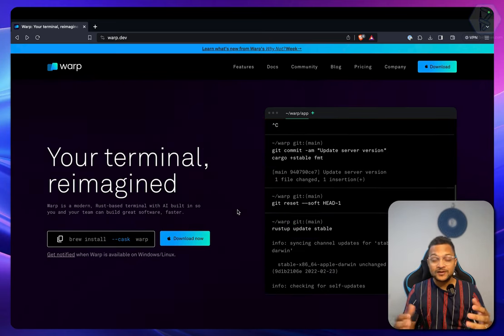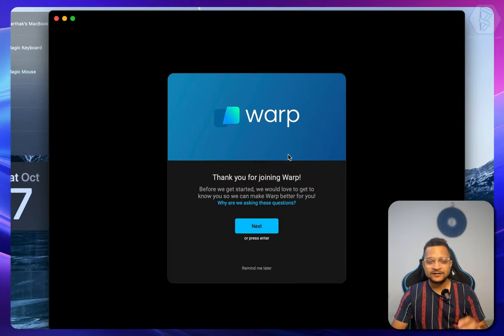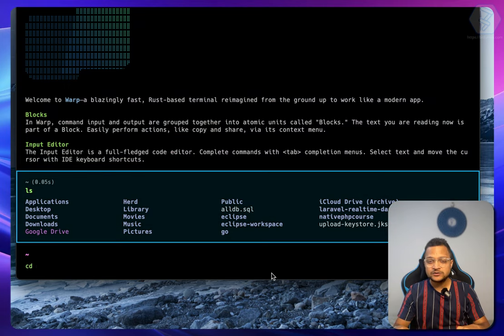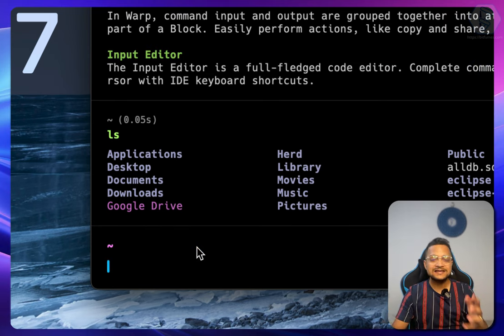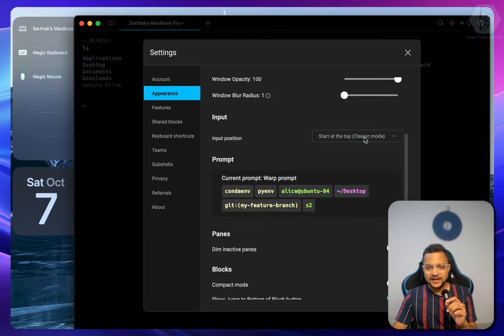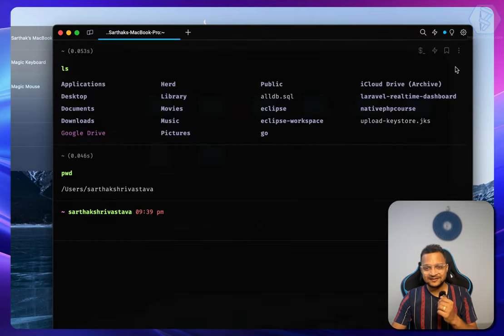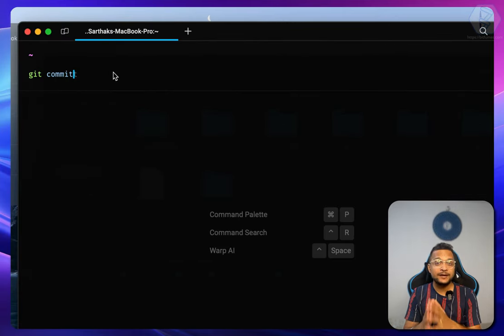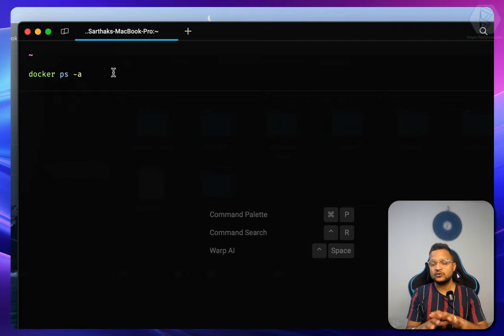Unlock Modern Terminal Superpowers: A Warp Terminal Tutorial for 21st Century Developers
Unlock the full potential of the innovative Warp Terminal in this comprehensive tutorial. Explore how Warp, a Rust-based terminal with integrated AI, revolutionizes code writing, debugging, and team collaboration. Discover Warp AI, command palettes, text editing akin to modern IDEs, and much more. Whether solo or in a team, learn how to elevate your coding workflow to a new level of efficiency and modernity with Warp Terminal.

🌟 Premium Laravel Course 🌟
New and Updated In Depth Laravel 10 course

--- QUESTIONS? ---